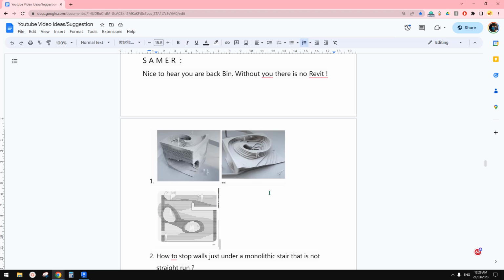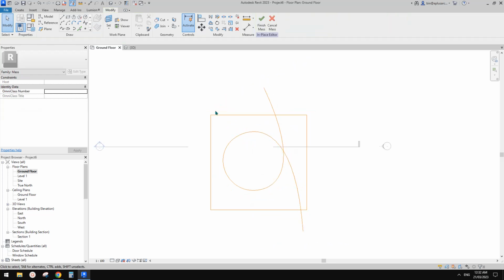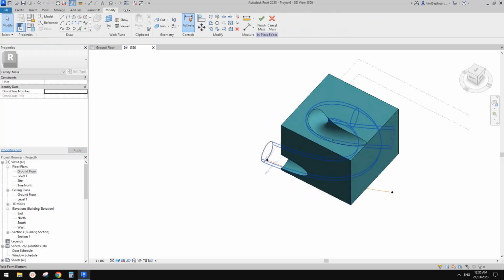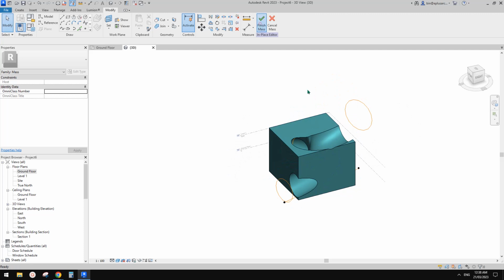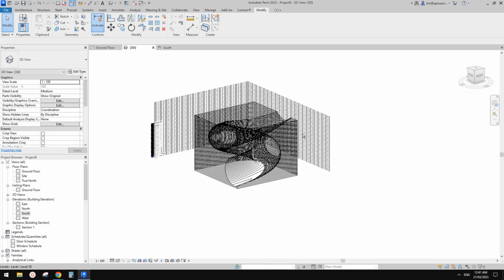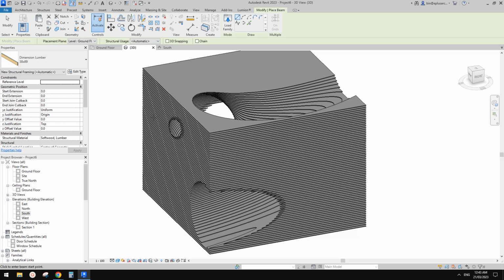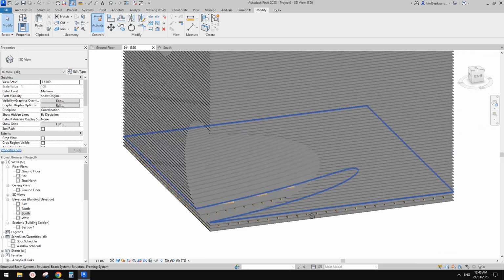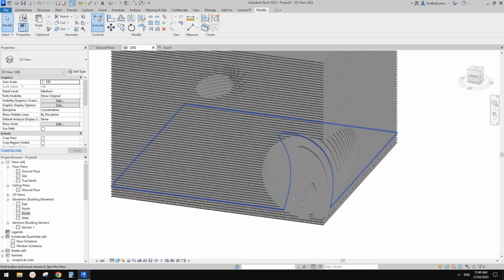23013 - Revit Mass and Floor By Face Exercise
Here is the Revit file in case you want to have a play: